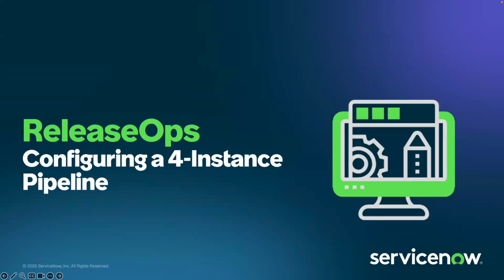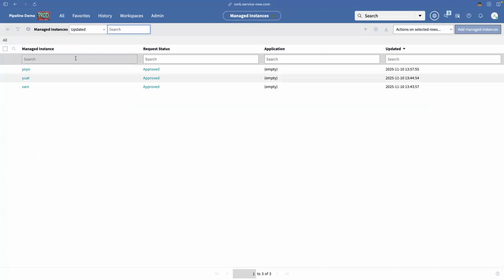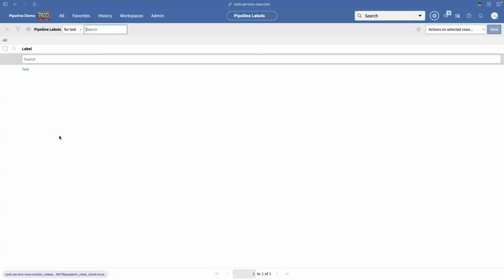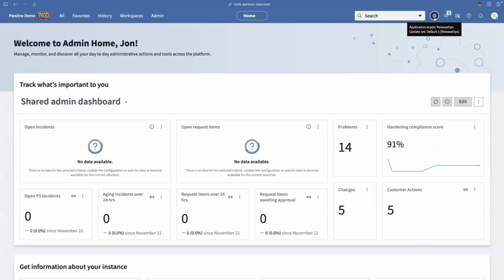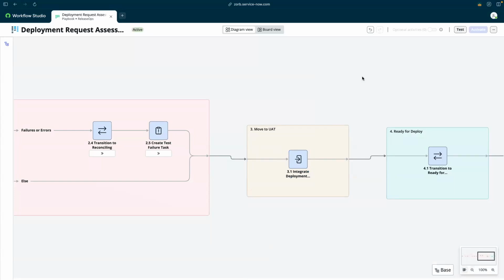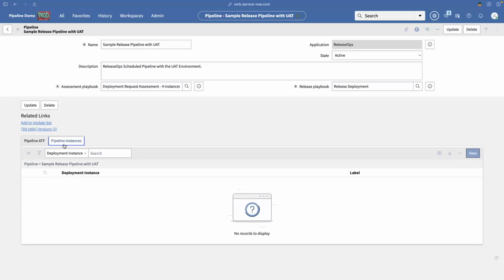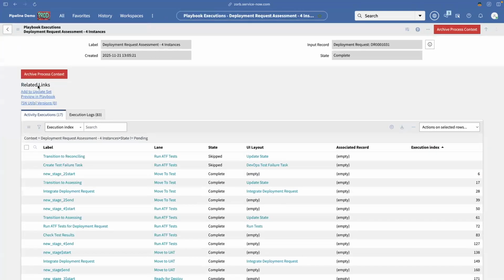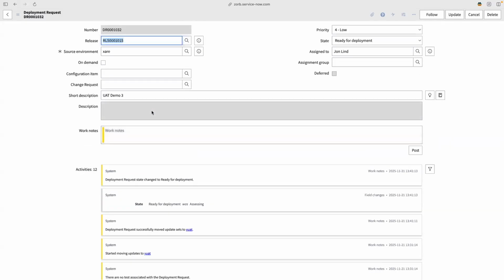ServiceNow ReleaseOps: How to Create a 4 Instance Pipeline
A demonstration of how to create a simple four instance pipeline using ServiceNow ReleaseOps in Zurich or greater  The default sample pipeline contains dev, test and prod instance and this shows to add a fourth, such as UAT or Stage.